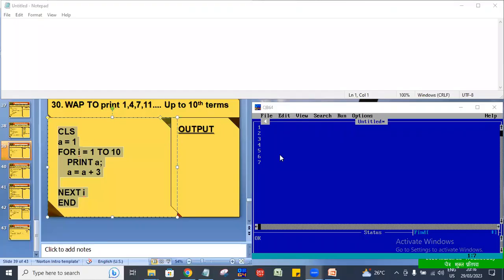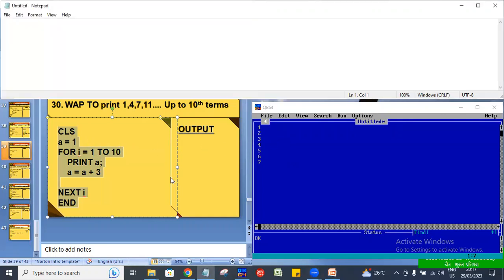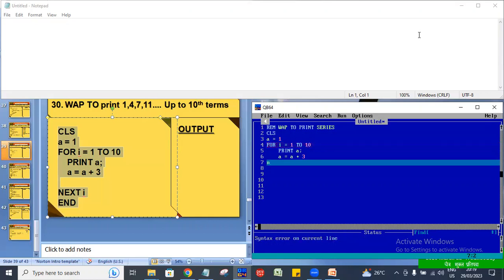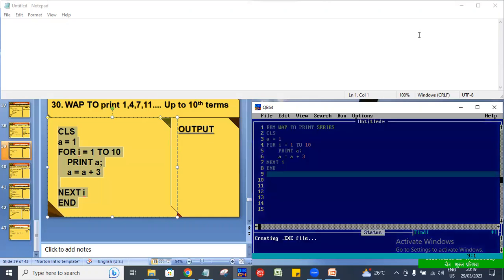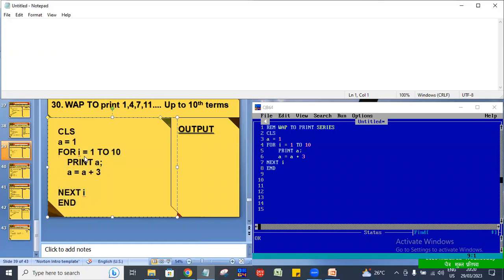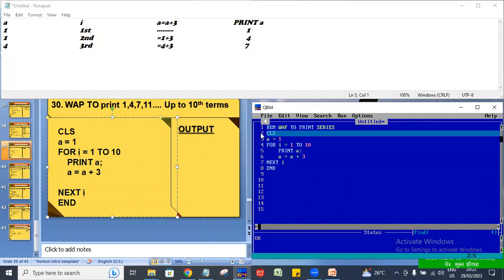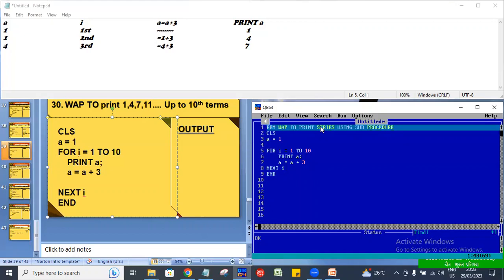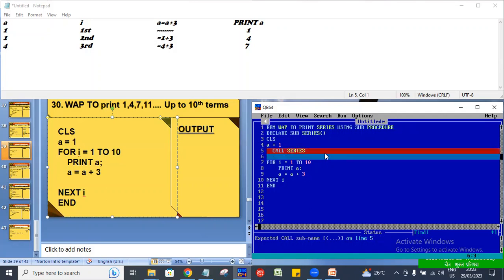1,4,7...UPTO 10th terms SERIES in QBASIC | SERIES IN MODULAR PROGRAMMING OF QBASIC | DRYRUN TABLE.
This program helps to grade 8,9 and 10 students in linear and Modular programming of qbasic.